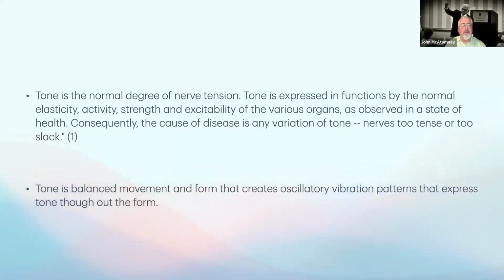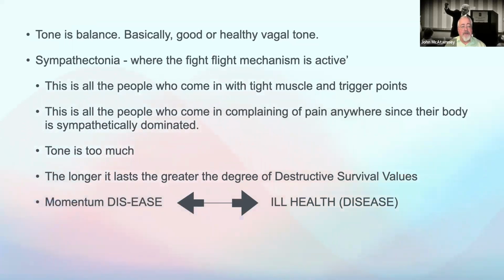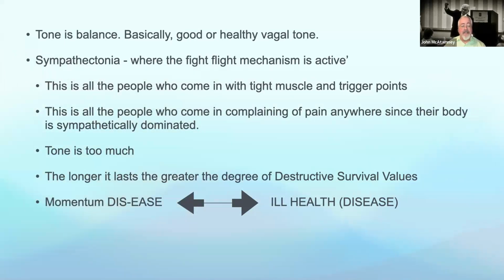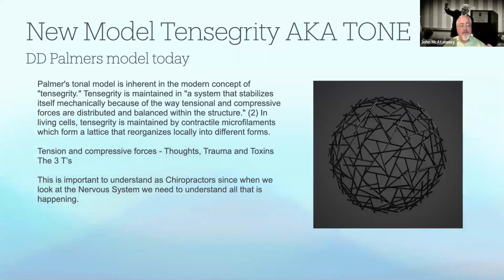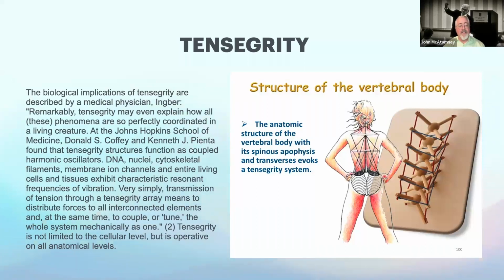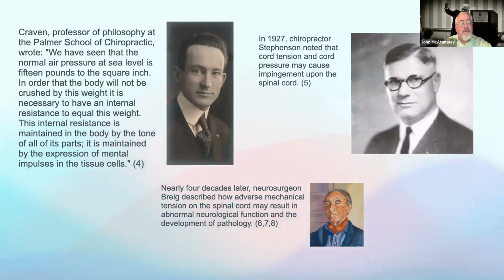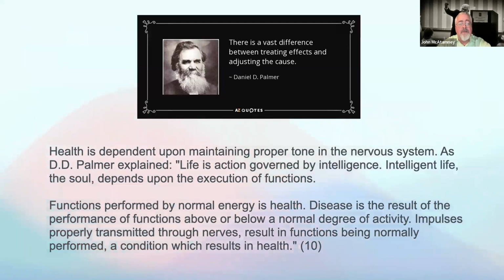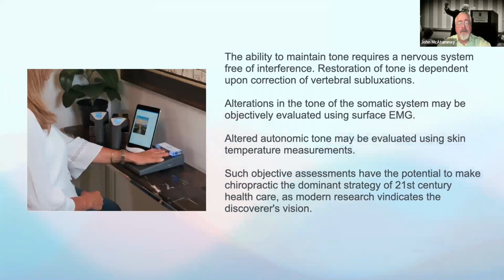Tone and Tensegrity Final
We discuss the concept of Tone as taught by DD Palmer and the concept of Tensegrity which is the 21st language to discuss Palmer’s concept